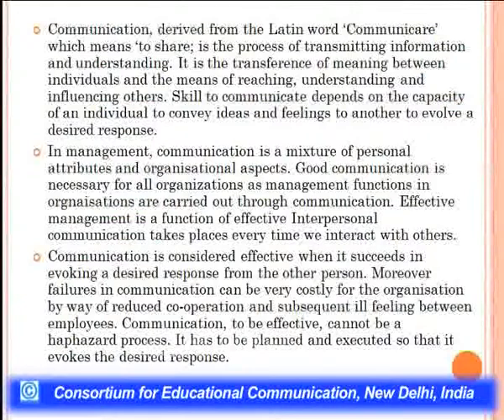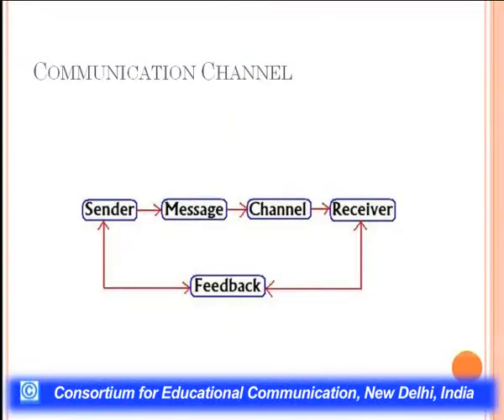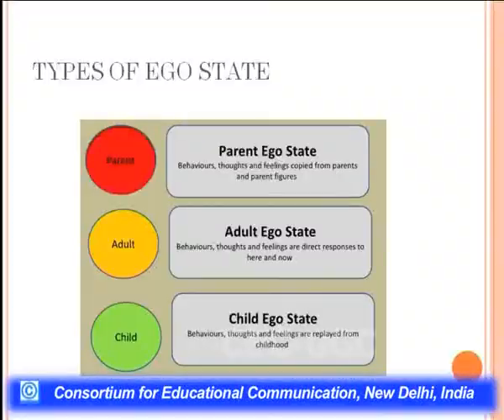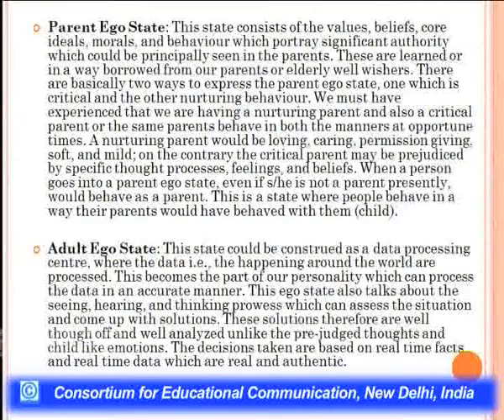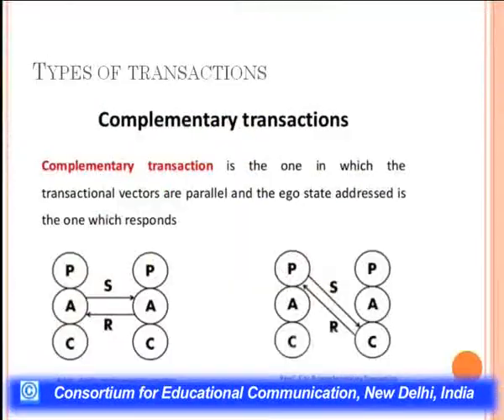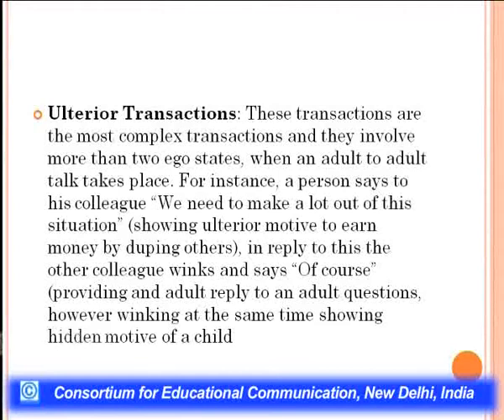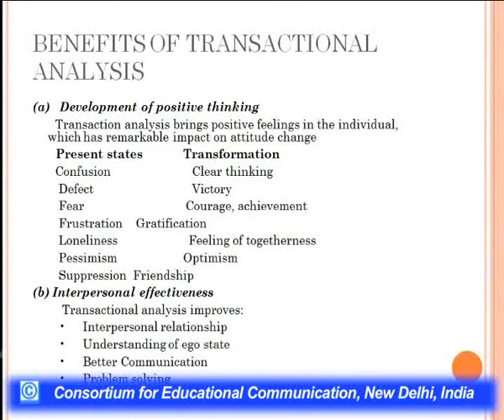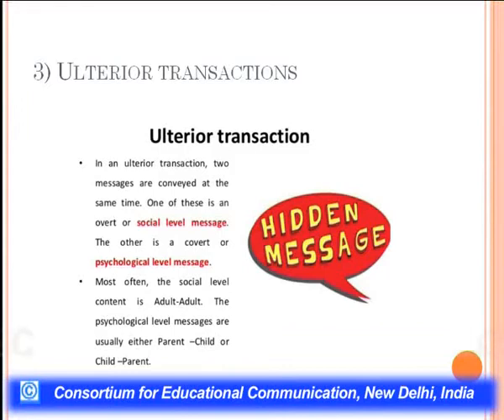Communication and Feedback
This Lecture talks about Communication and Feedback